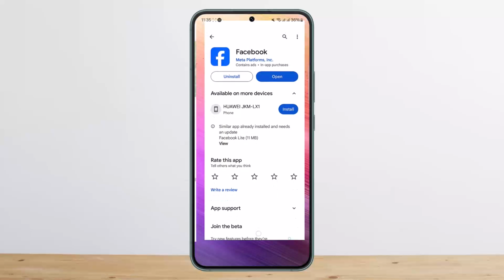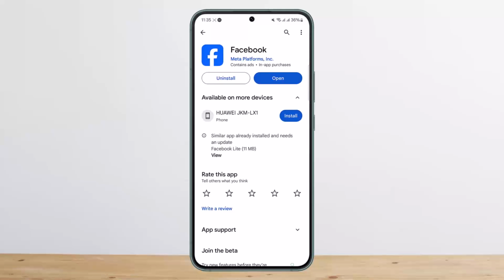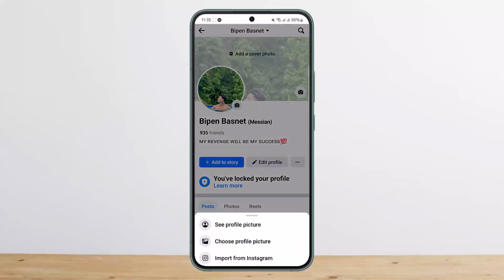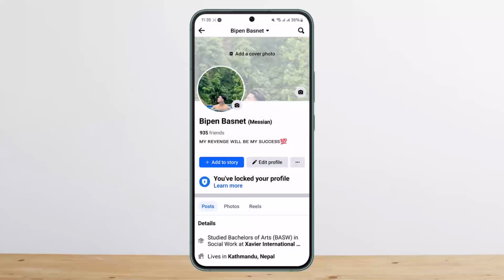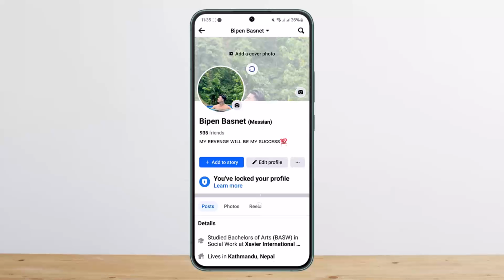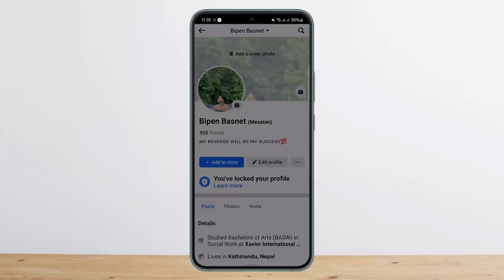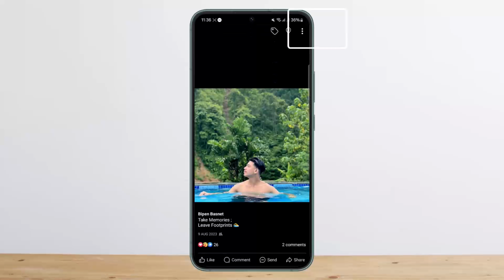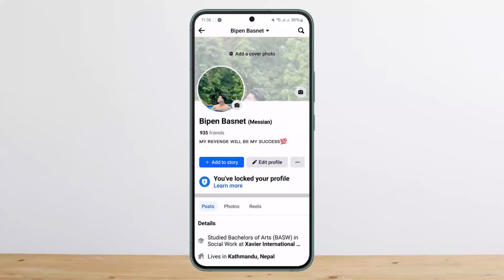How To Remove Profile Picture On Facebook Without Deleting !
In this tutorial video, I will simply show you how to delete profile on facebook without deleting the picture. So just make sure to watch this video till the end.

~ Video Chapters:
0:00 Introduction
0:22 Remove Profile Picture On Fb without Deleting Picture
1:13 Outro